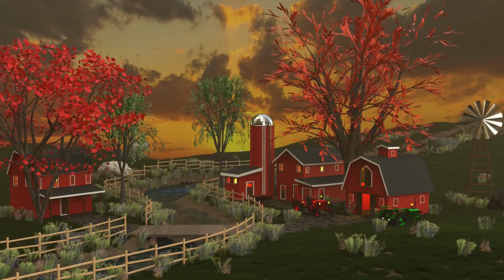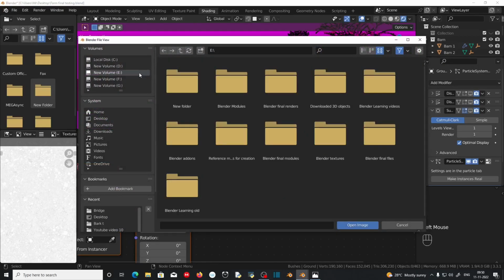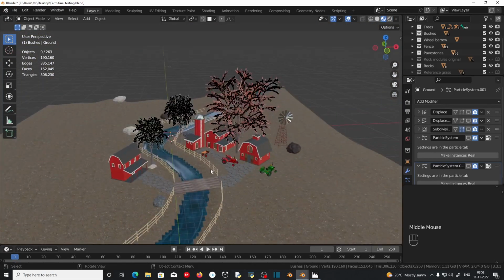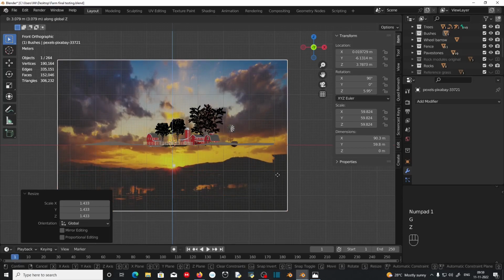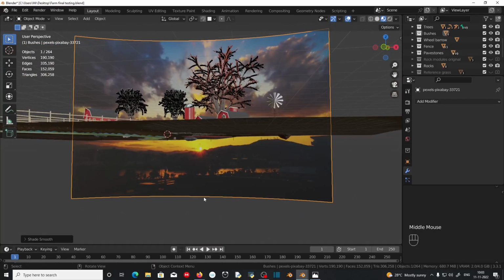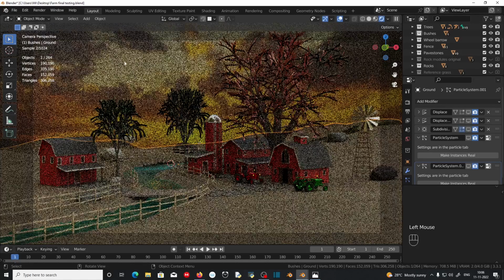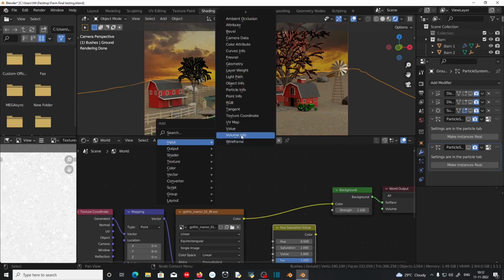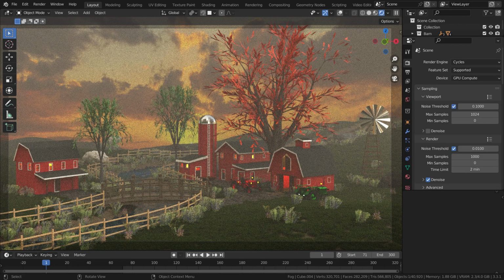Animated Farm In Blender - Part 19 - Adding An HDRI and Sky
Time code:
0:00 Introduction